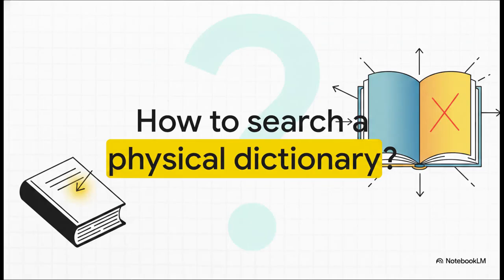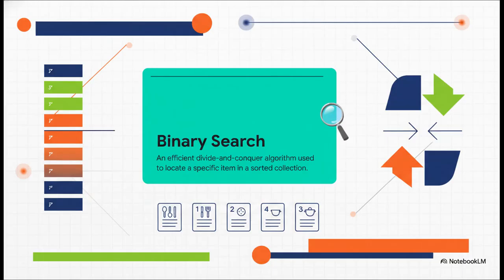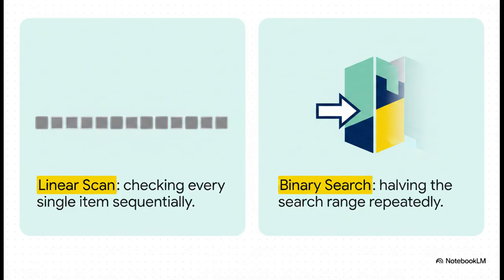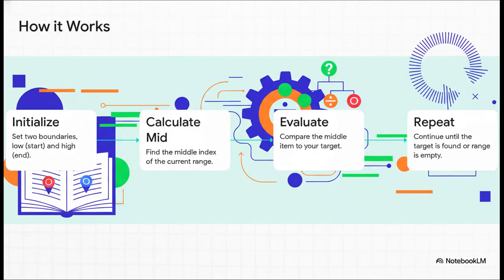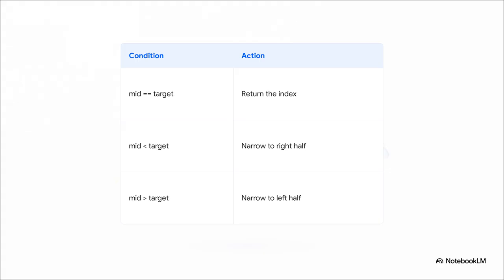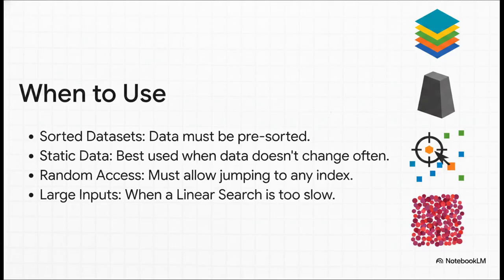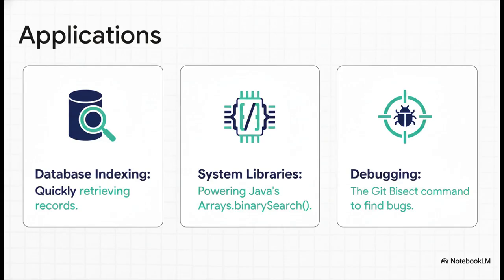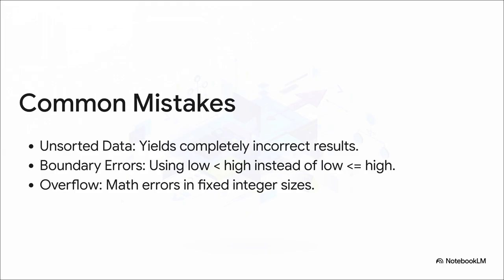Binary Search | Algorithm Vault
Algorithm Vault
A structured and curated repository of fundamental computer science algorithms designed for efficient learning, revision, and practical understanding.

Developed with the assistance of Google NotebookLM to ensure clarity, structure, and knowledge accuracy.